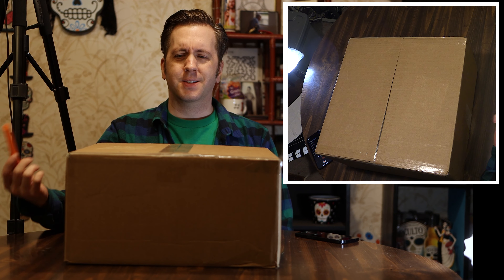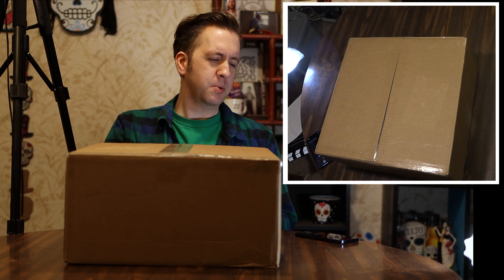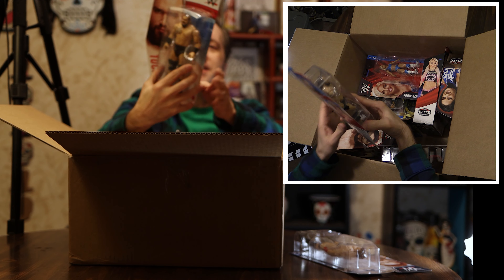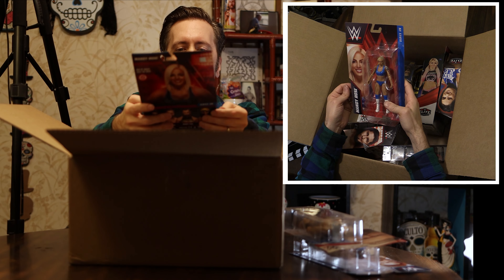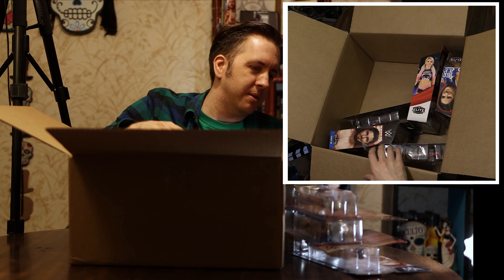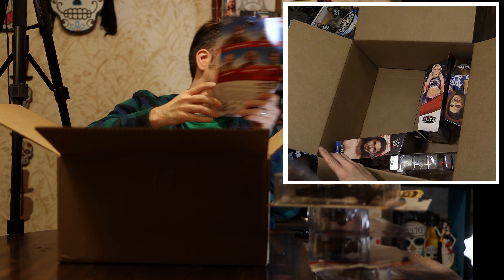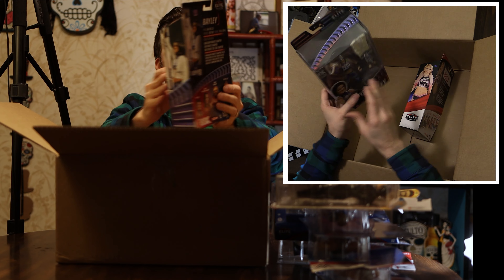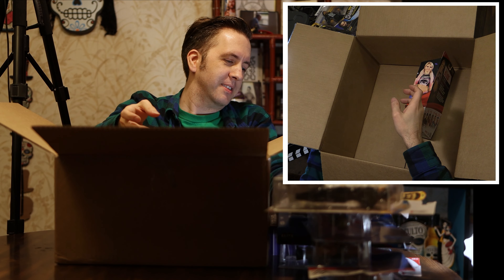What's In My Wife's Mail???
She thought it would be fun to have me do a totally blind unboxing. so here is what she got in the mail... as always on this channel, this video is brought to you with absolutely no commercial interruption, because i respect my audiences time :)

equipment:
►Shure SM-7b
►Focusrite Scarlet Solo (G2)
►Elgato 4k Pro capture card